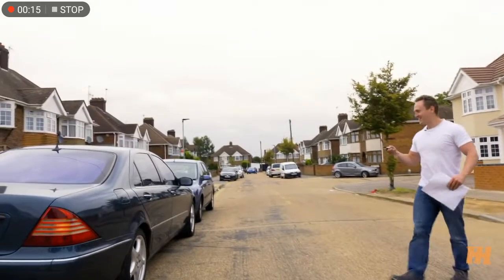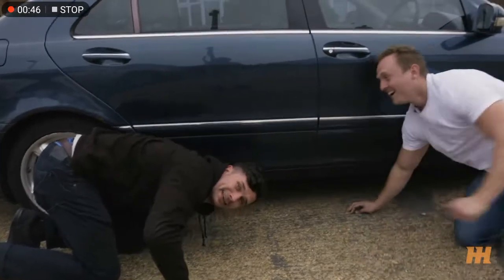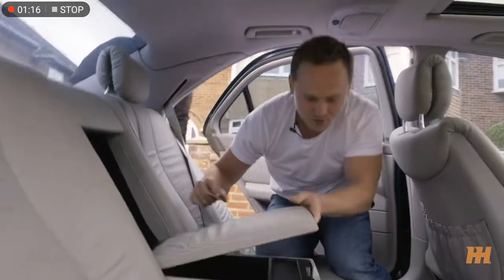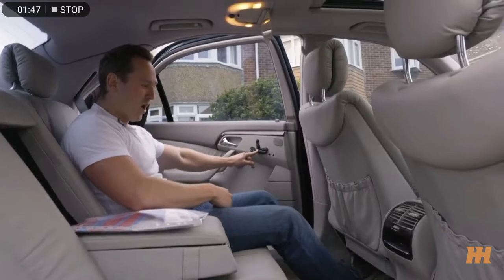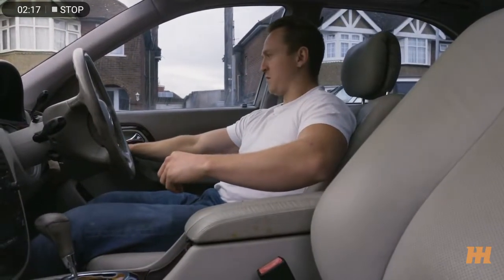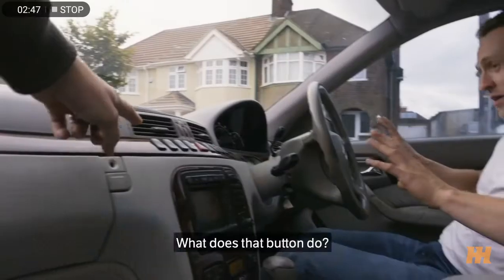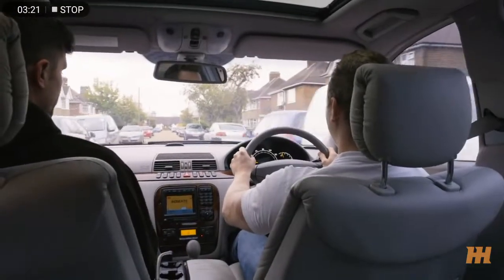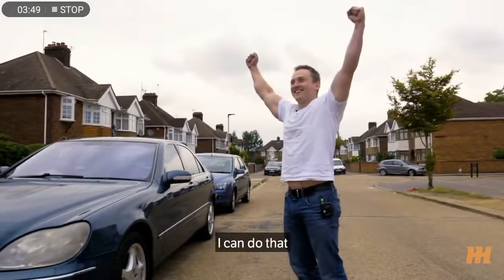Mercedes W220 Shorts| by Car throttle| Everything About Automobile